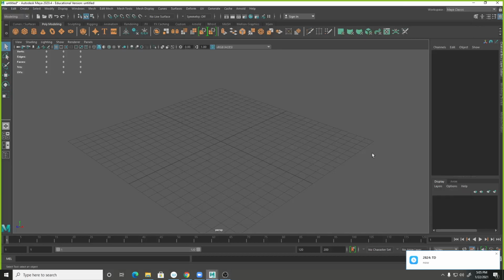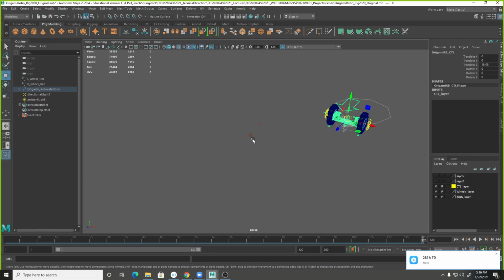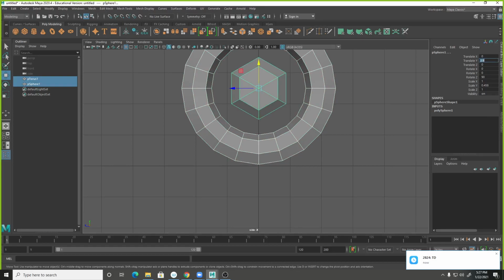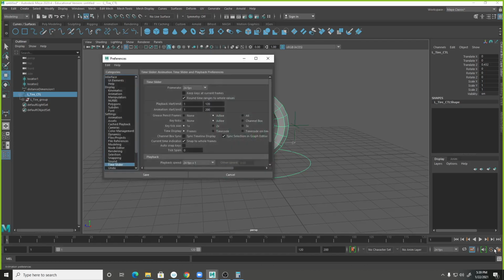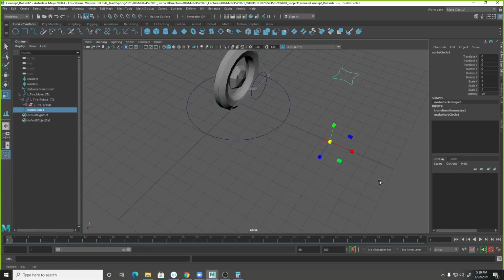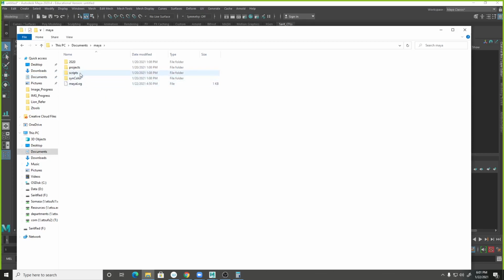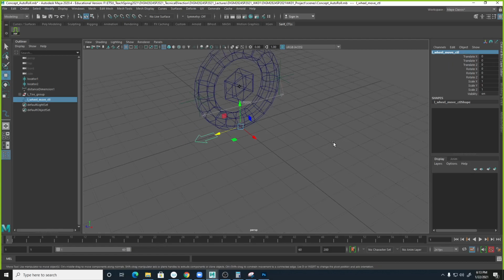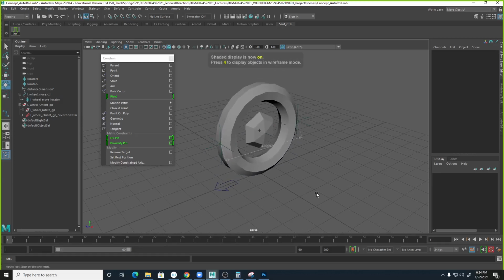DIGM2824SP2021WK01 03 Concept Wheel Roll Part1